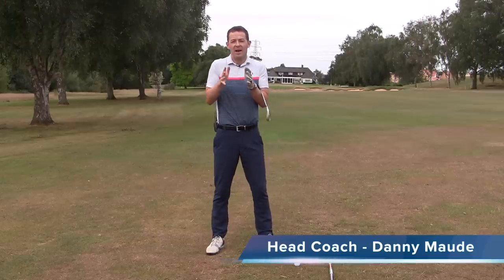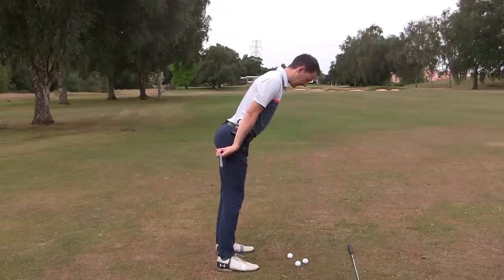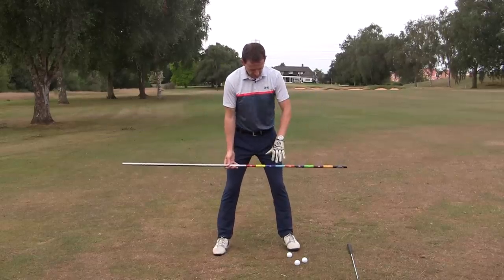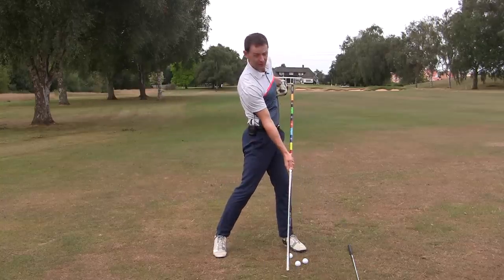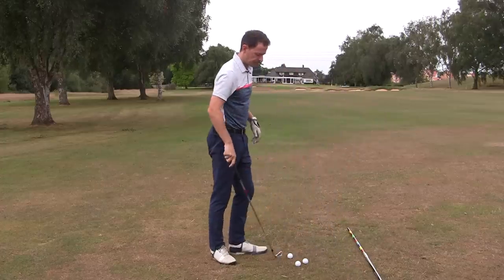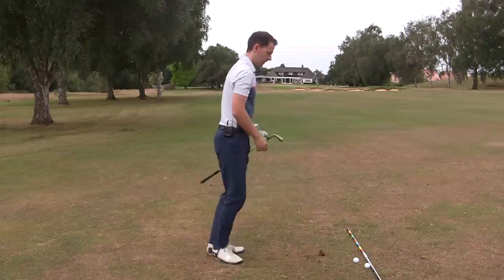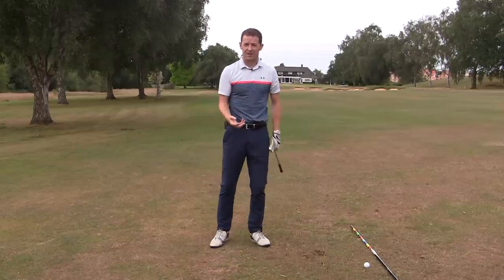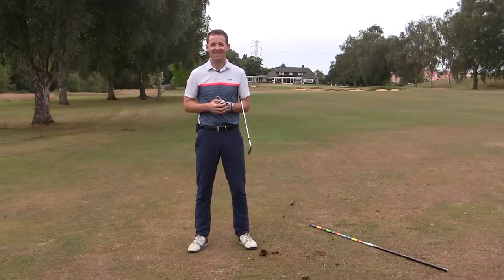GOLF SWING MADE SIMPLE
This video is looks to simplify the golf swing by giving you 3 things to work on.

You will learn how and why to achieve the following:

1. balance in the golf swing
2. the correct body movement on the way back and through
3. how to use your club head for maximum power and control

If you have any questions on the video or how to drive the ball straight then leave them in the comments box below or reach out using the contact details below